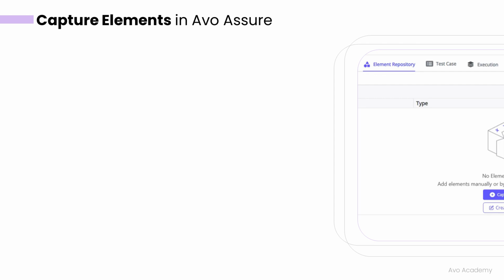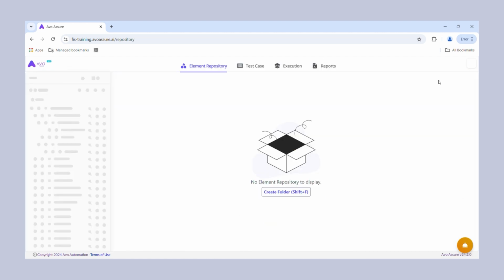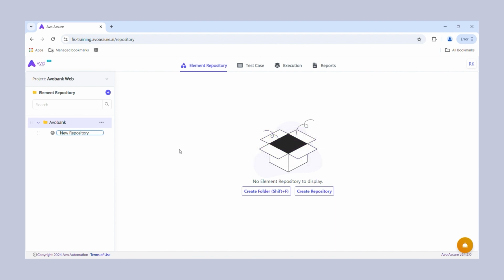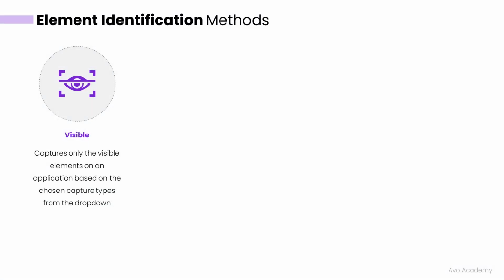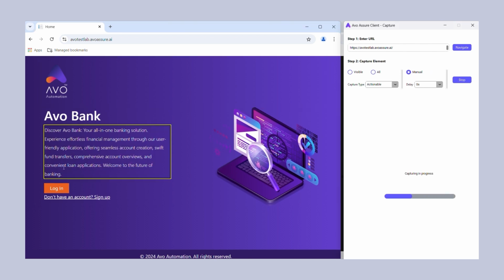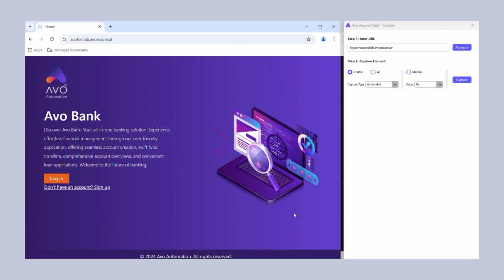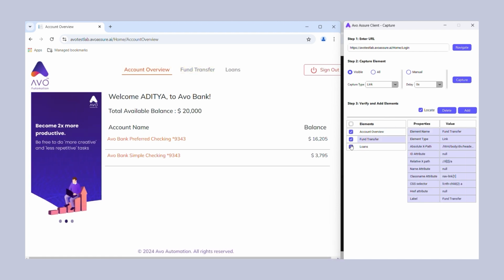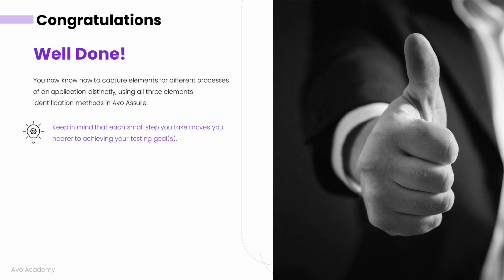Capturing Elements in Avo Assure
Discover how to capture elements in Avo Assure and store them in the Element Repository for seamless test automation. Learn multiple methods to uniquely identify elements in an application under test (AUT) and reuse them efficiently in test cases. Watch now to enhance your automation testing skills!